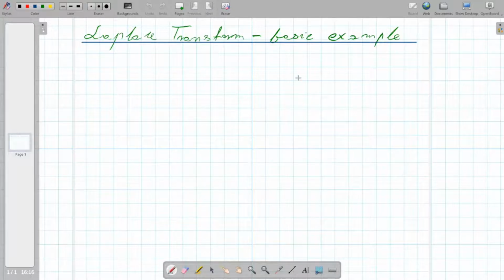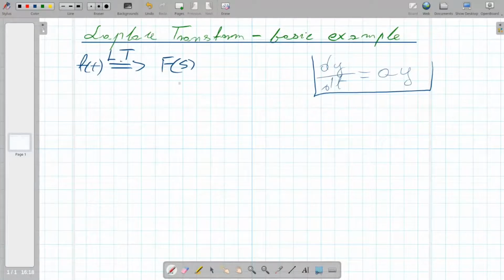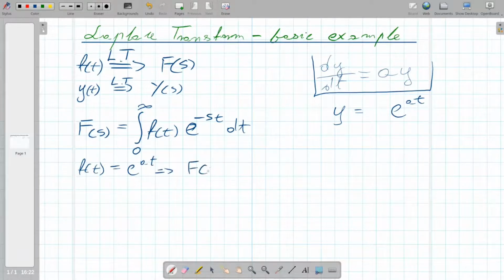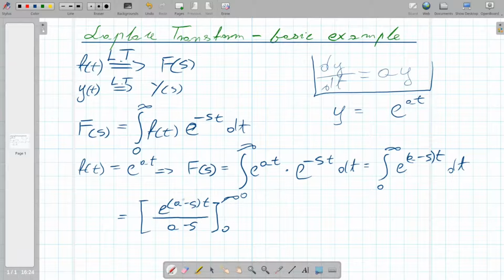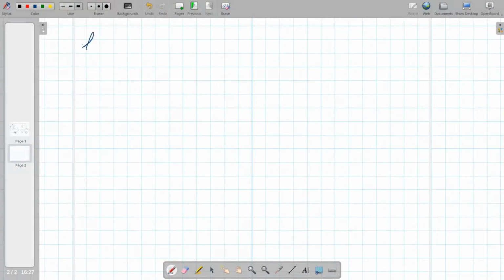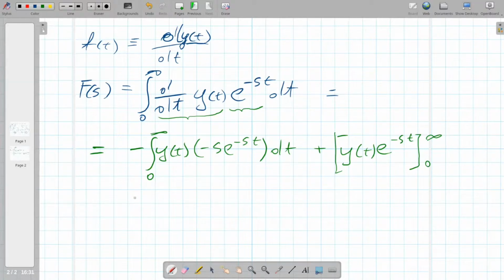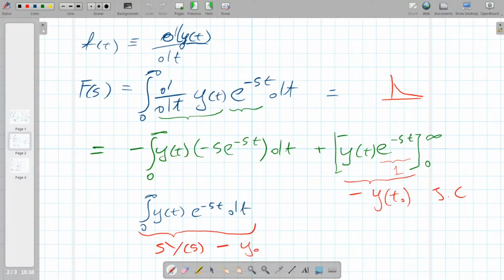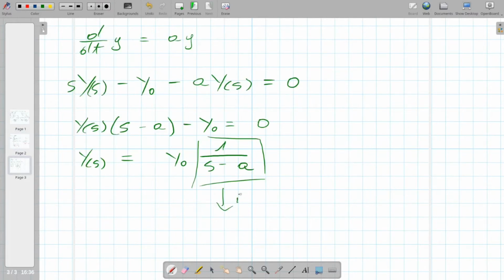Laplace Transform simple explanation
I this video I present a usage of Laplace Transform, to solve a simple ODE. The issues are discussed in a following order:
1.  definition of L.T.
2. L.T. of differentiation operation
3. how to include an inittial condition in a transformed equation
4. inverse transformation of the solution

The proper understanding of basic information whitch are presented in a video will be very usefull for all who wants to lern more about Theory of Control and Automatic Regulations. These content will be provided on "CodeTheMath" soon.

I invite you to watch